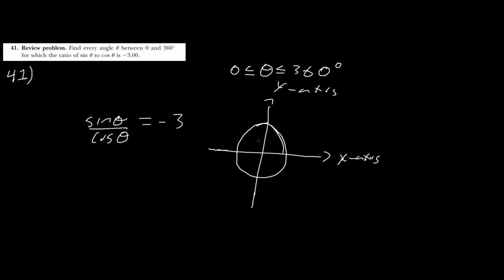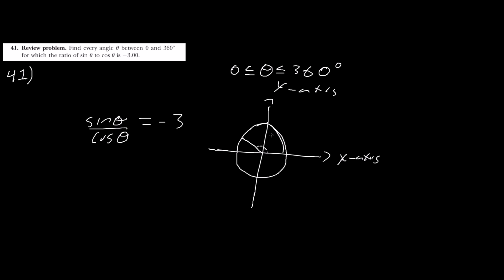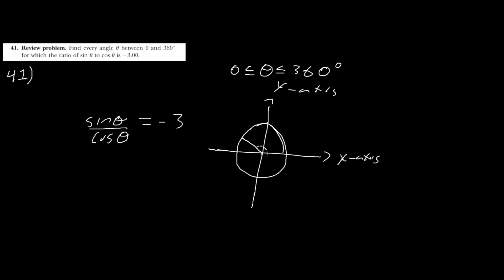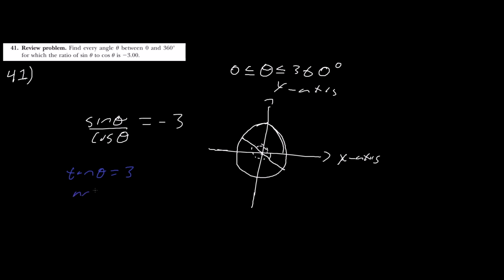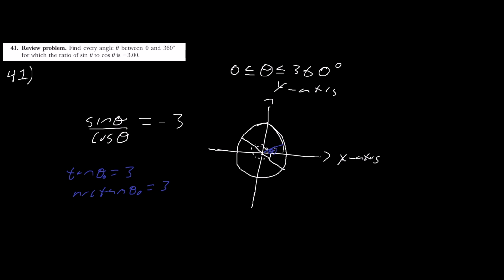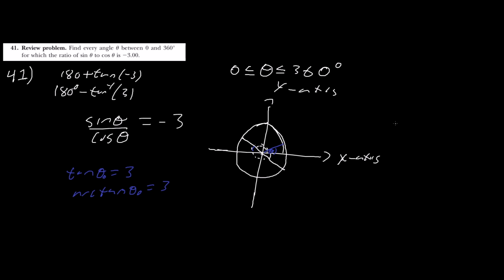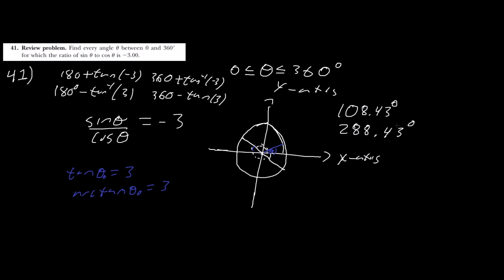physics for scientists and engineers 7th Edition (Chapter One) (41)